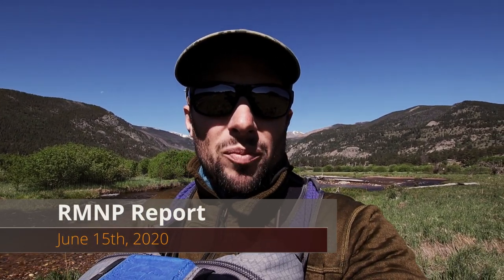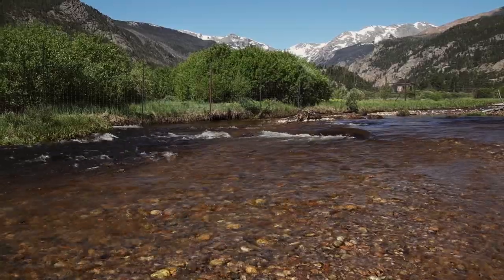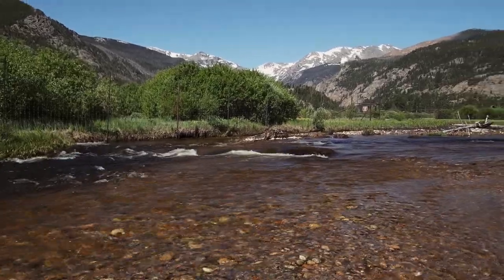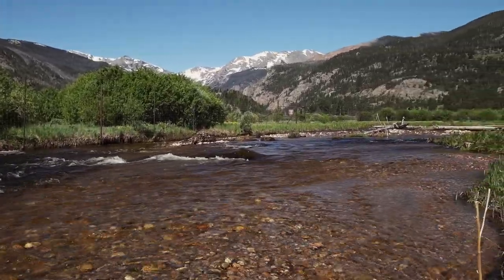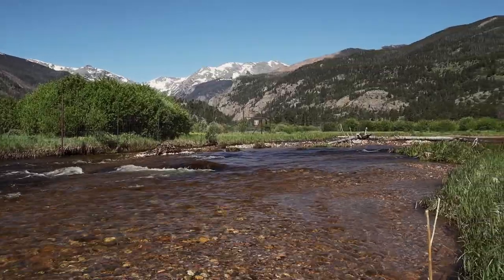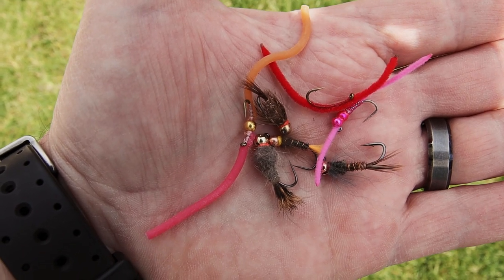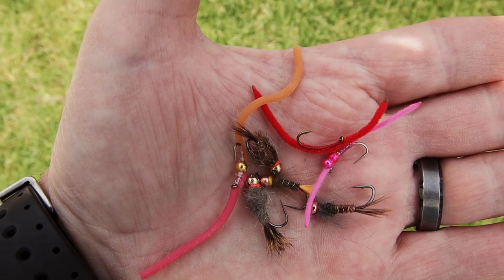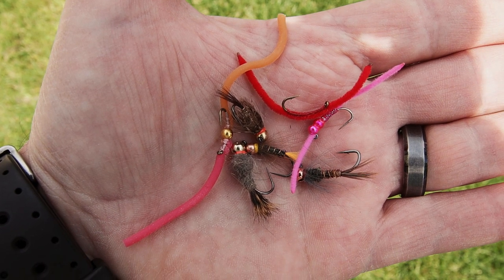Rocky Mountain National Park Video Fishing Report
FRA eCommerce/Social Media Manager Randy Hanner is back in Rocky Mountain National Park for another stream report.  The Upper Big Thompson in Moraine Park is fishing excellent right now.  Currently, the best flies are squirmy wormies, san juan worms, larger jigged pheasant tails, Jigged Hares ears, Jigged HDA Favorite, and Plan C Caddis nymphs.